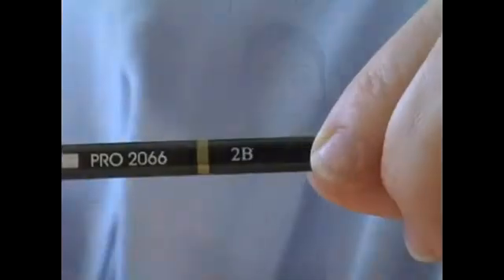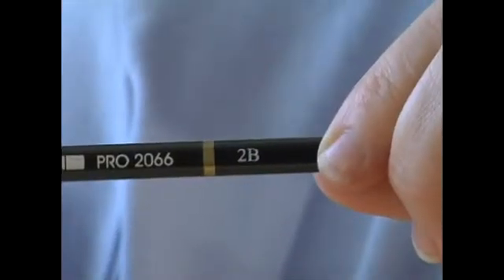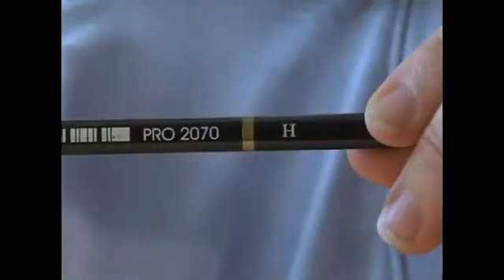Choosing a Pencil for Beginning Drawing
By Peggy Robertson - Expert Village/eHow

Learn how to choose a pencil for sketching and line drawing for beginners in this free video art lesson.

An artist for over 25 years, Peggy Robertson has made a life-long career of her artistic abilities. Both through intense schooling and real world experience, Peggy has become one of Michigan's most sought-after Engineering designers.